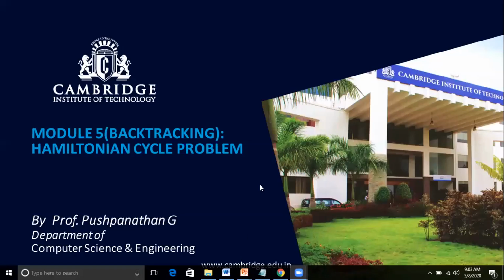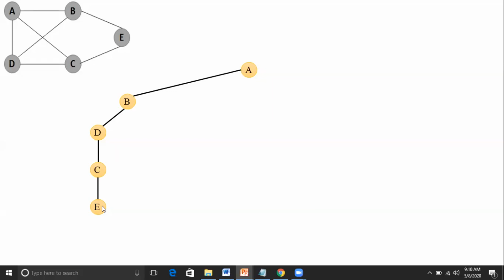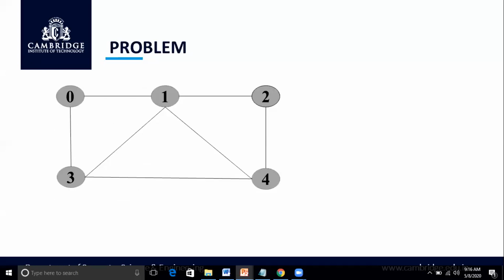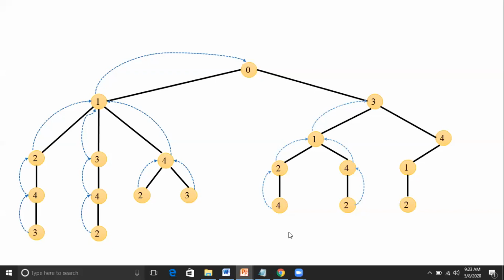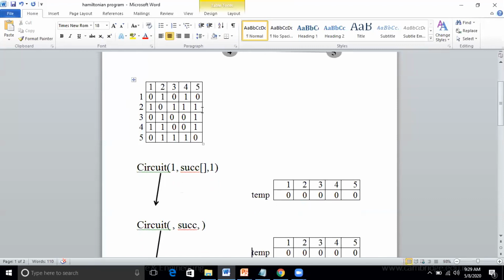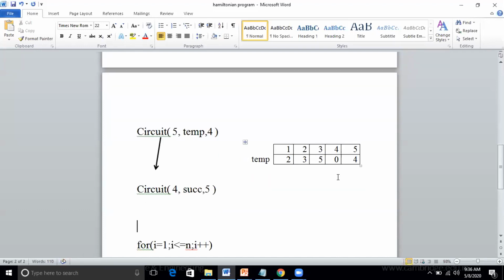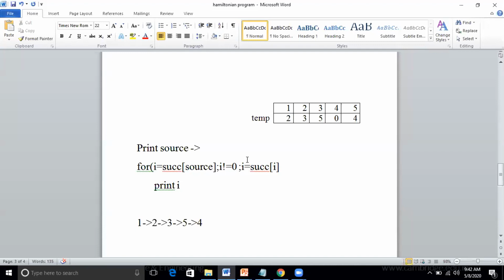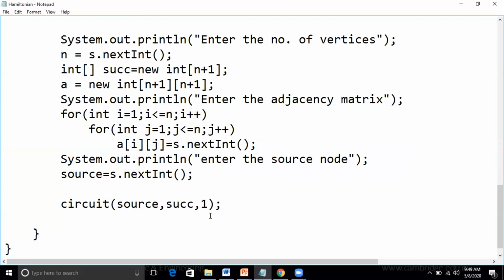HAMILTONIAN CYCLE|CSE Online Classes by Cambridge Institute of Technology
HAMILTONIAN CYCLE|MODULE 5|CSE IV DAA |VTU Syllabus|CiTech
hamiltonian concept + 12th lab program